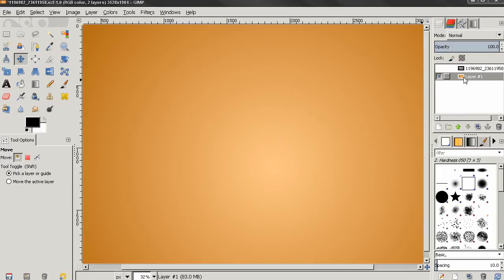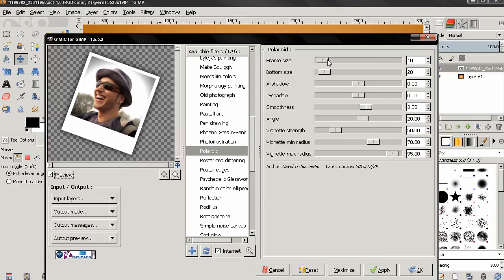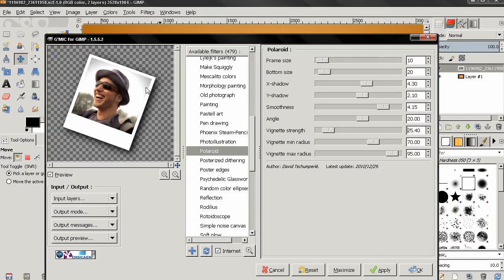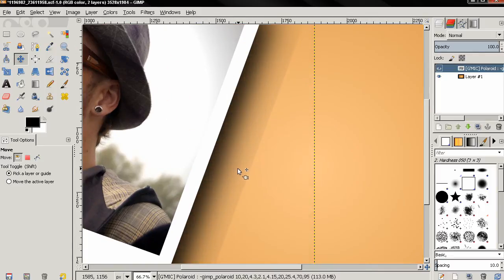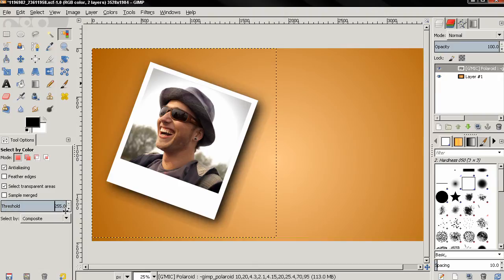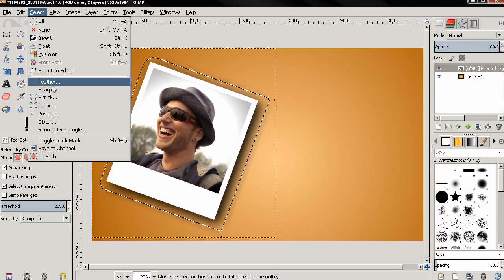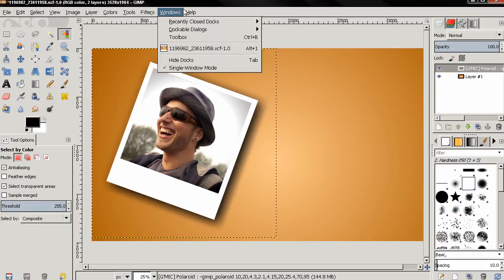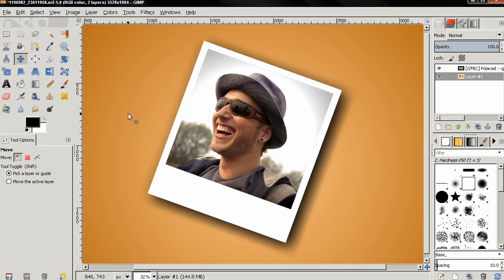Create A Polaroid With G'MIC Plugin - GIMP 2.8 Tutorial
Create a Polaroid from an image fast and easy with GIMP and G'MIC plugin.